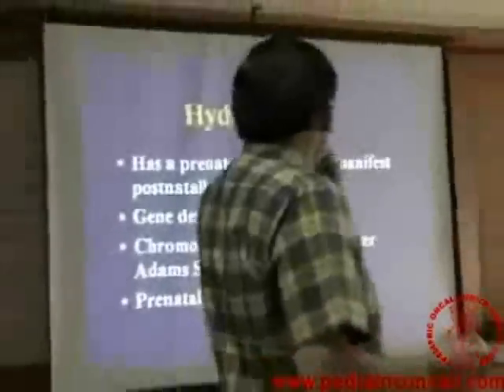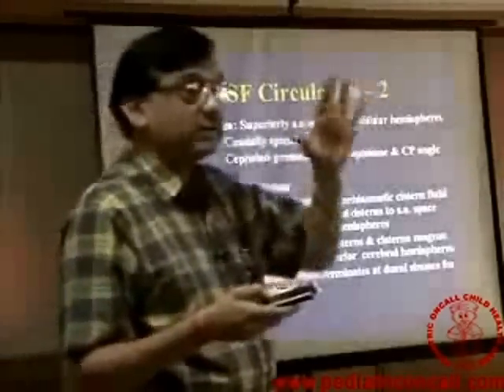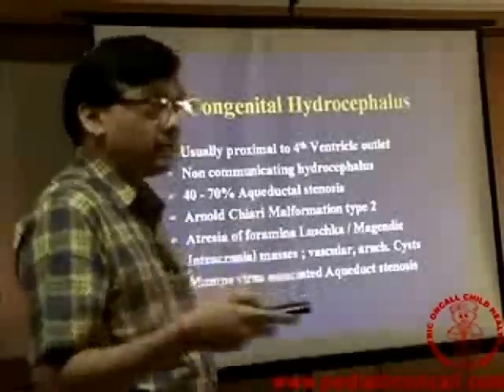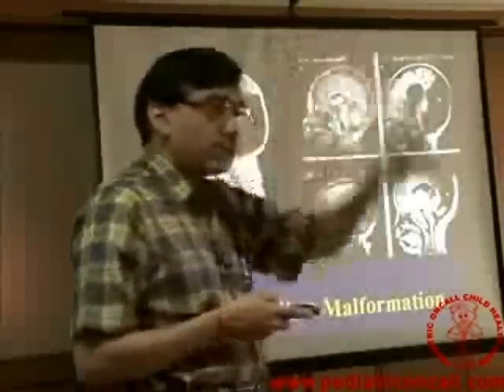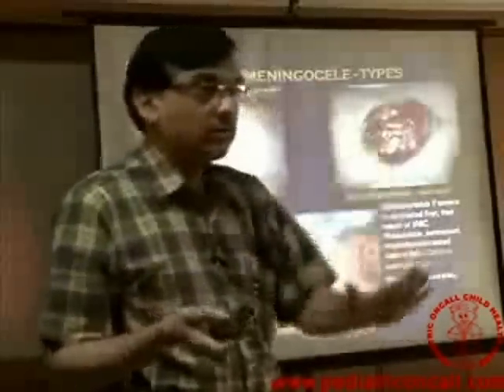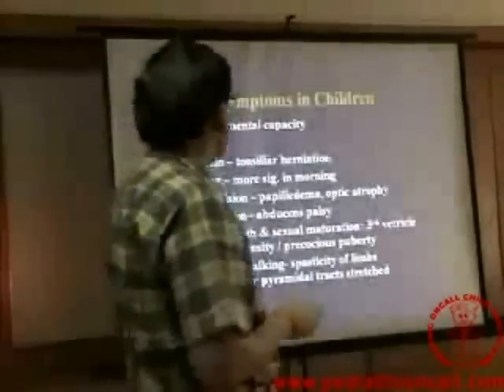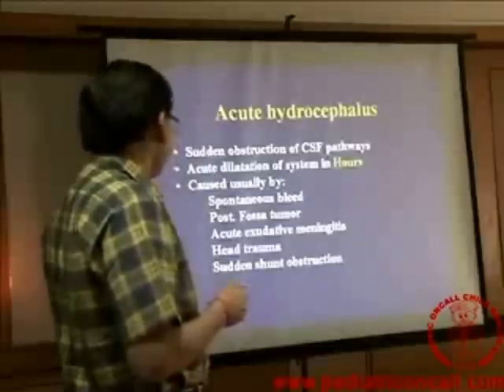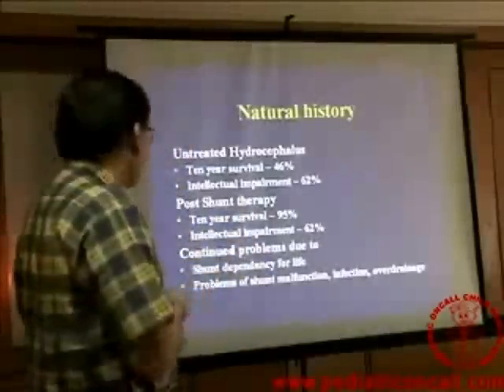Hydrocephalus and VP shunt - Part 1 | Dr Vivek Rege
Talk on Hydrocephalus and VP shunt by Dr. Vivek Rege